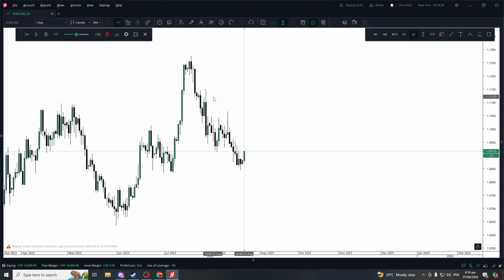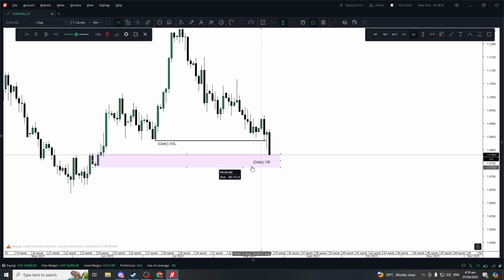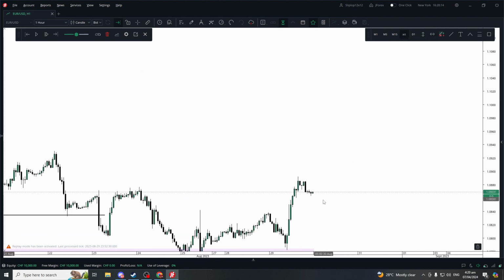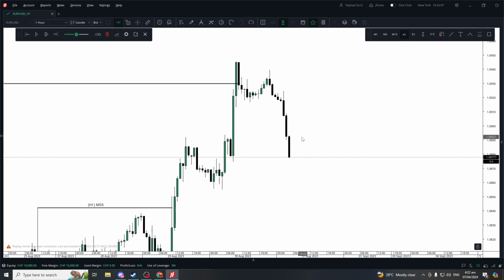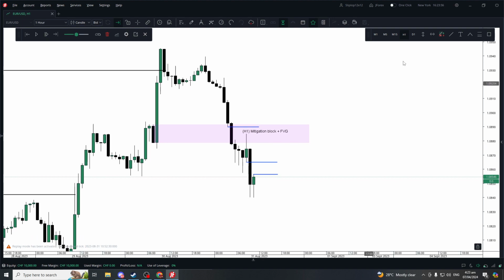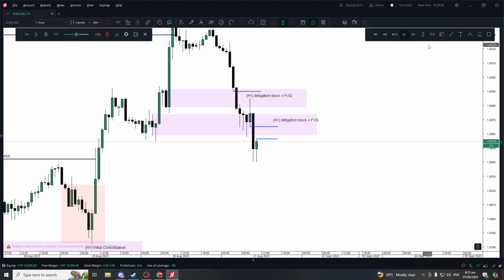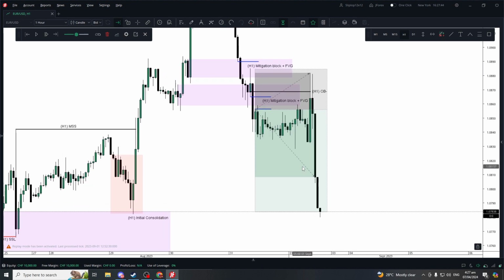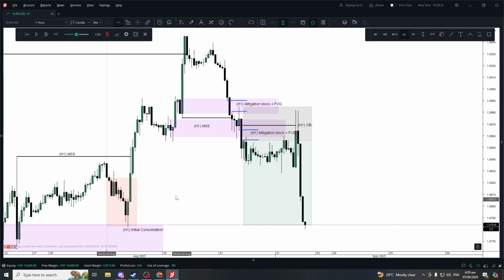MMXM case study with Jforex 4 Trading platform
This is just a raw unedited video. This is a quick dissection of price with the use of market maker model.